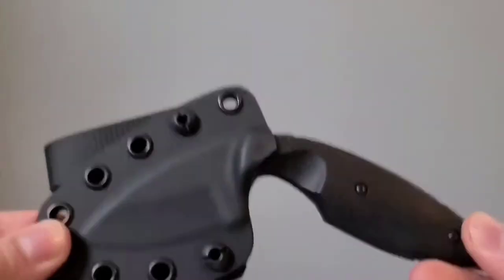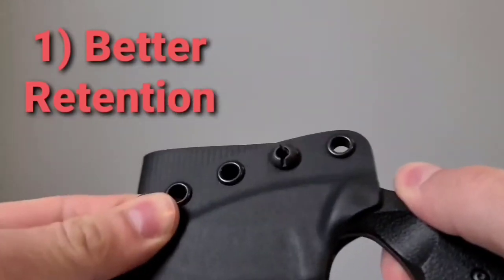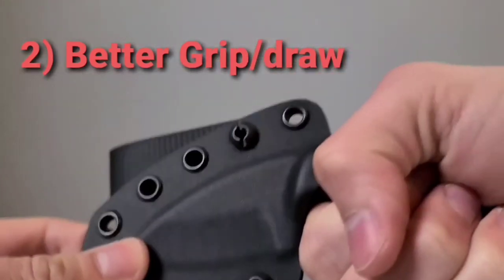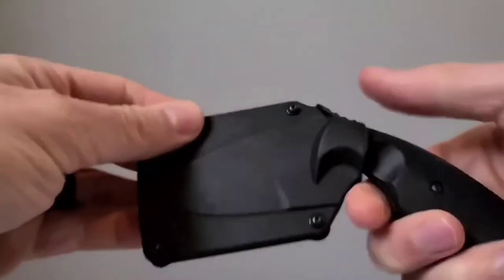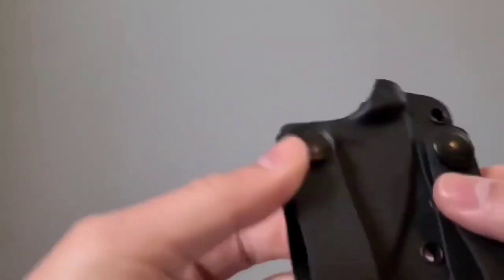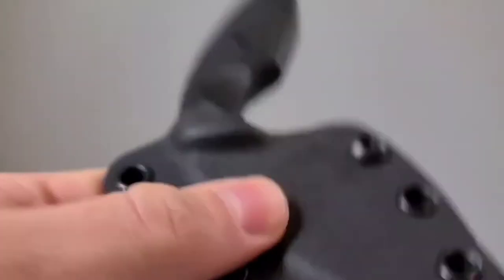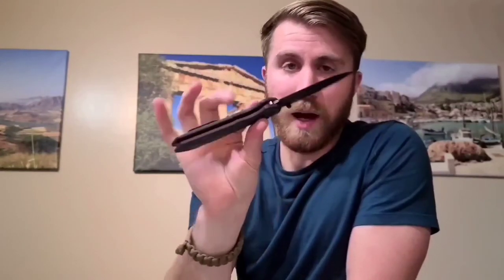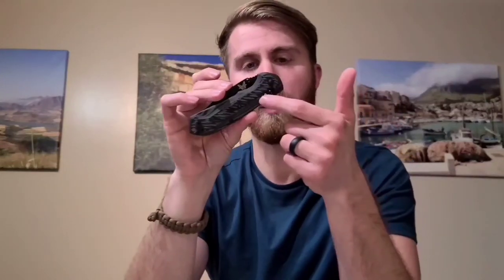KABAR TDI Fixed Blade + Custom Shealth from Matthew's Fabrication Review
This video covers a new custom sheath from Matthew's Fabrication. This is a great sheath for several reasons (covered in the video).

I also go over the TDI Knife and some advantages it has over folding/pocket knives.